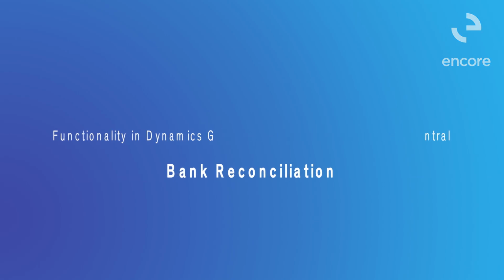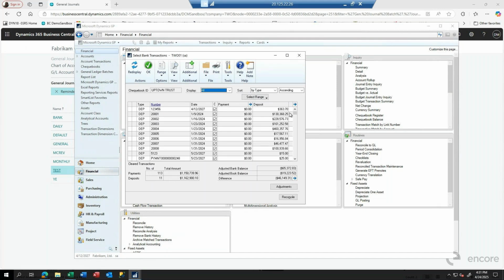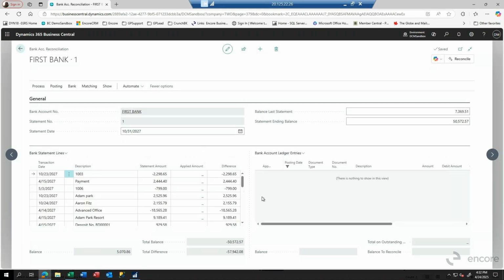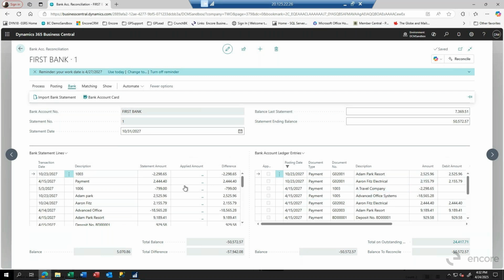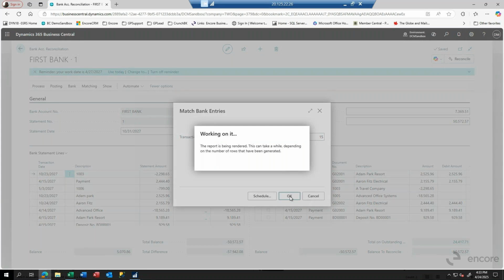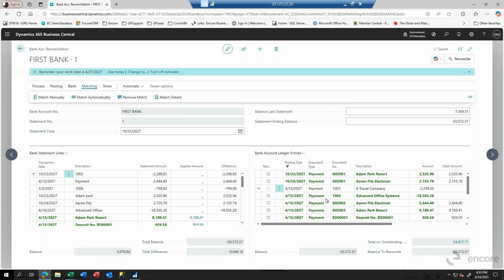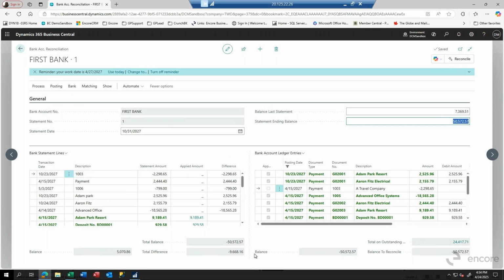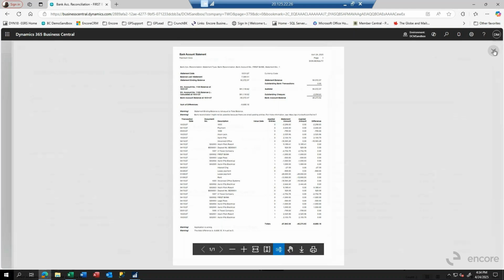Functionality in Dynamics GP Compared to D365 Business Central | Bank Reconciliation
Watch how bank reconciliation works in Dynamics GP and Business Central. Learn how to manually match transactions in GP and use automated matching with Copilot in BC, plus how to import bank statements and generate reconciliation reports.